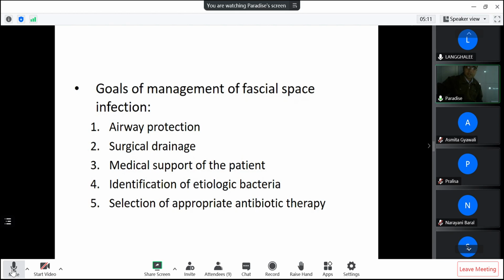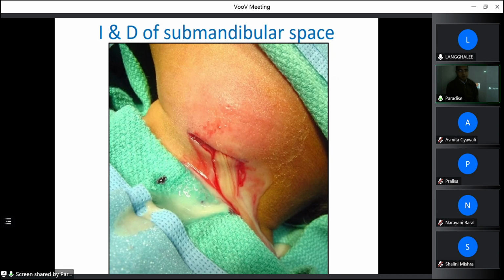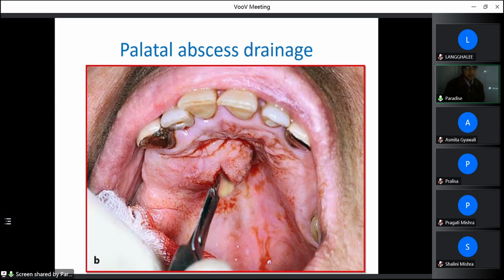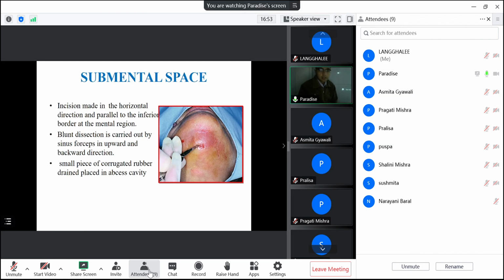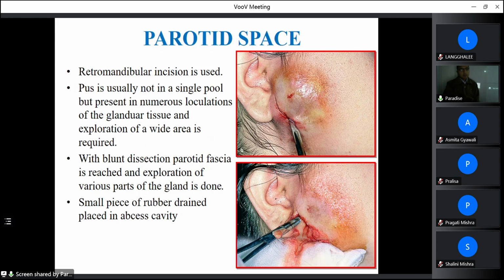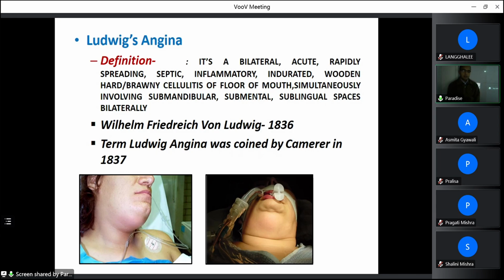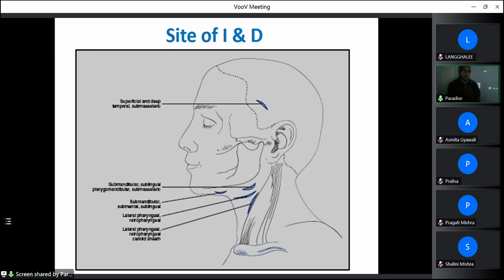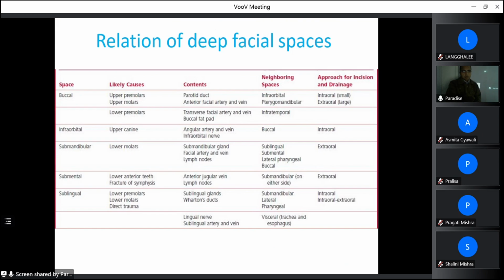Oral & Maxillofacial Surgery Part :-5 (FASCIAL SPACE INFECTION Volume :-2)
What  are the fascial  spaces?
“The fascial spaces  are potential areas between layers of fascia. These areas are normally  filled  with loose connective tissue  (which readily breaks  down when invaded by infection) and various  anatomical  structures like veins, arteries,  glands, lymph nodes, etc.
Actually space is a misnomer as there are no voids in the tissues in actual reality.